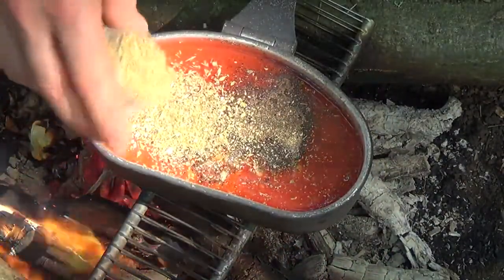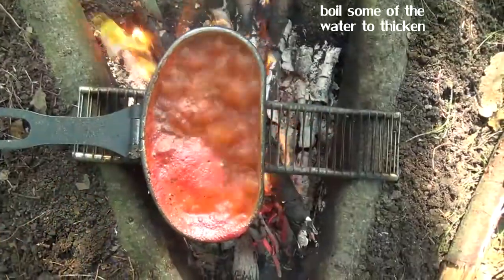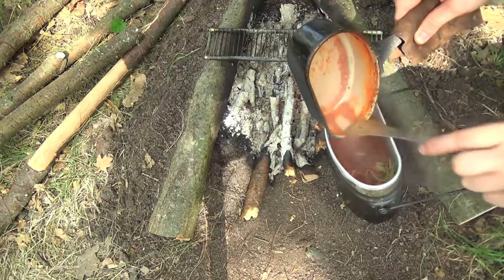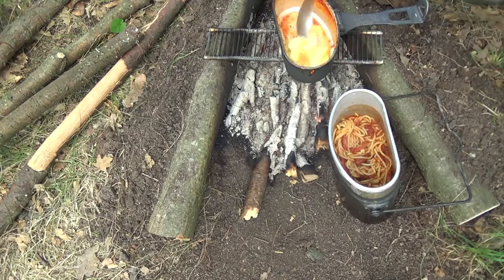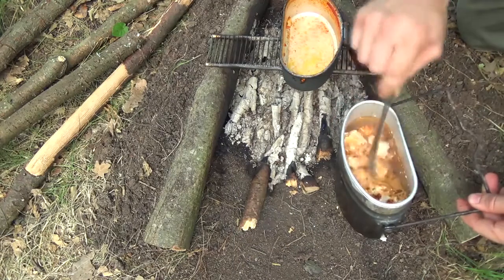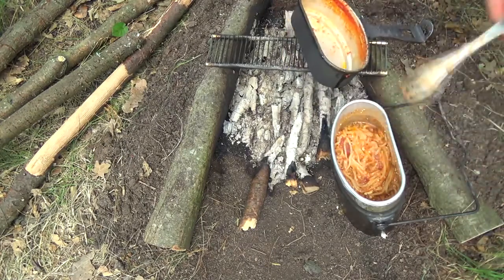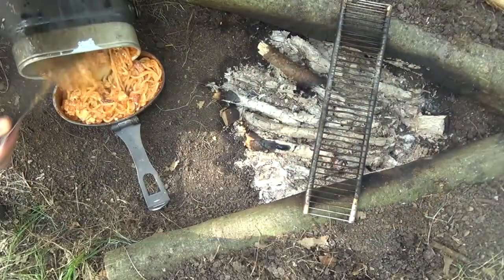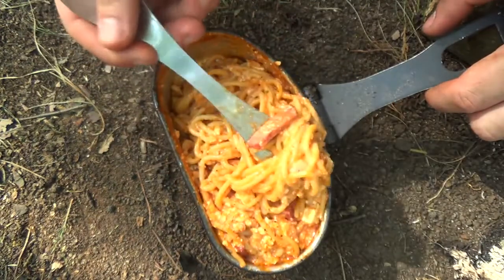survival meal | Spaghetti Recipe Cooking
Cooking delicious spaghetti bolognese pasta meal over a camp fire. One of my  bushcraft recipe for cooking in the wilderness for backpacking ,camping, hiking ,biking .It is tasty ,delicious and very satiating. Try it and you will see.

primitive